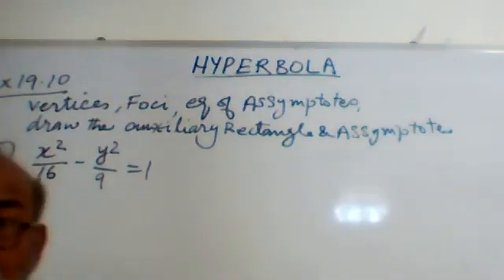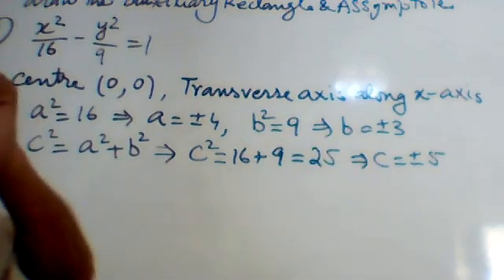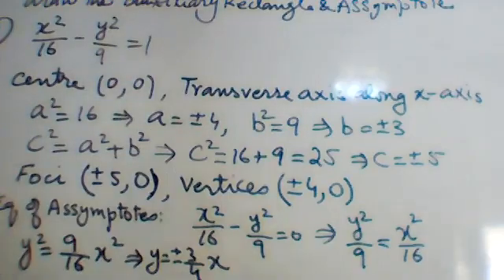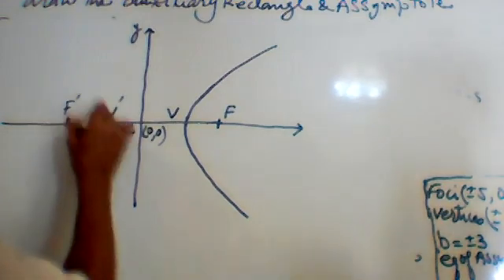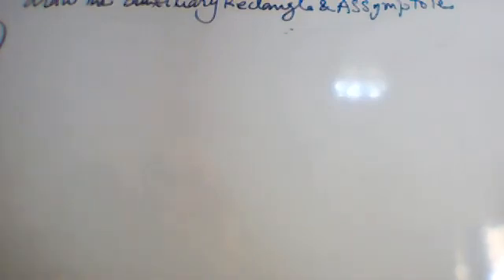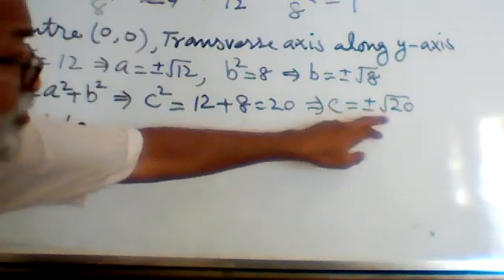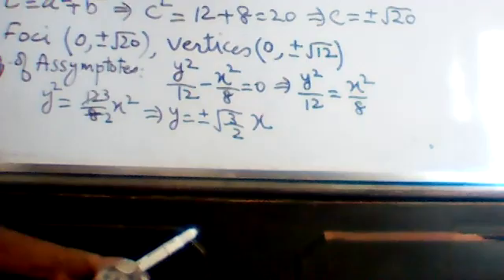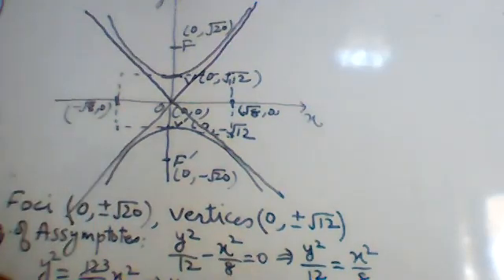Calculus and Analytical Geometry (03-10-2020) IV